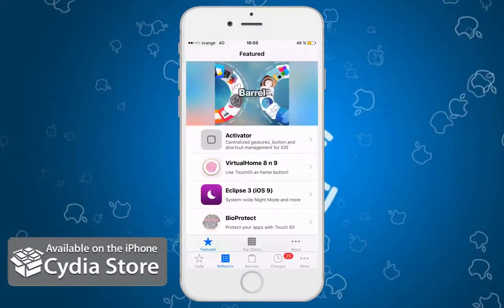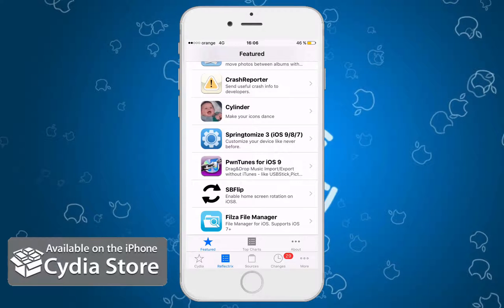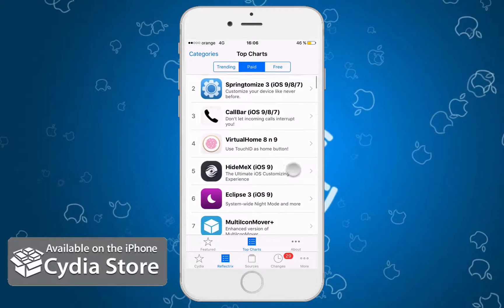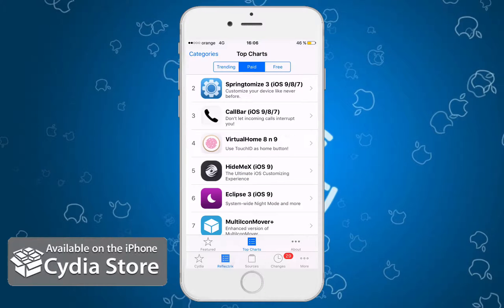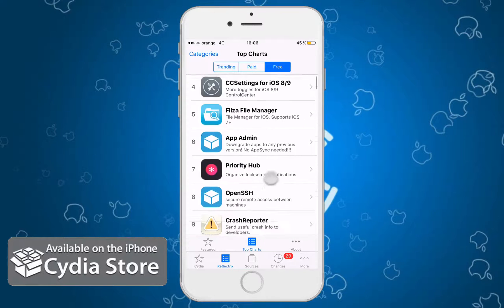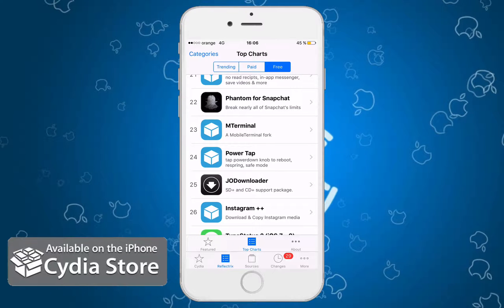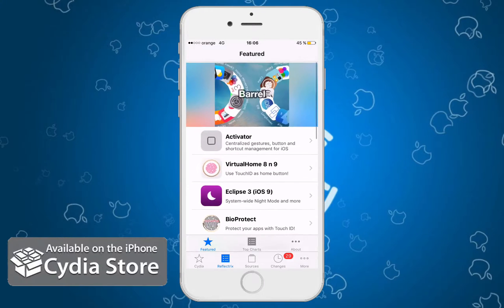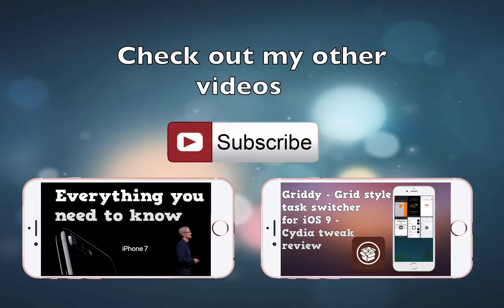Reflectrix - App Store style Cydia top tweaks charts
Reflectrix is an iOS Cydia jailbreak tweak that will group every tweak the same way the App Store does. Find out which tweak is trending, what are the best free and paid tweaks.

Cydia repo : cydia://package/com.spiritoflogic.reflectrix